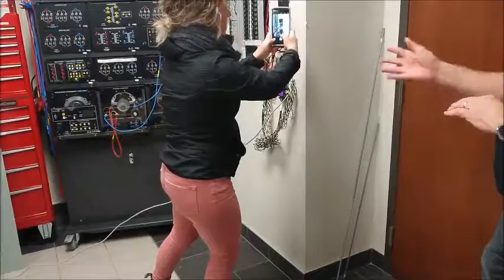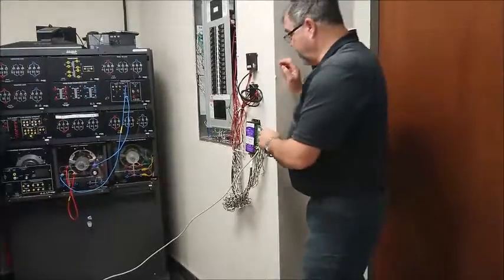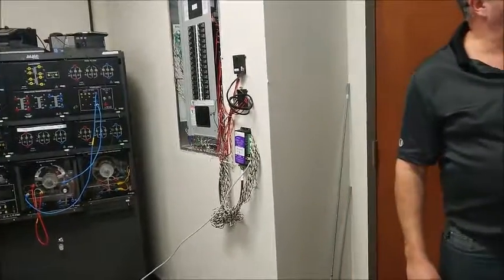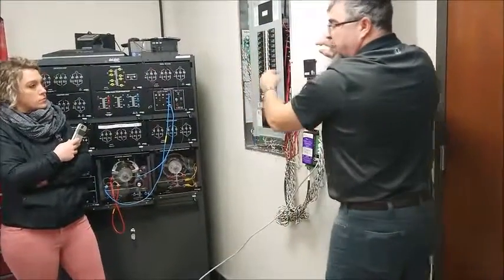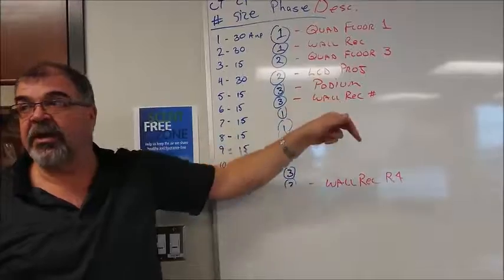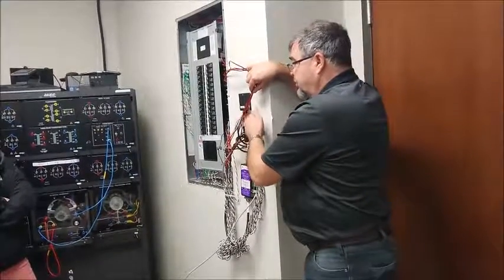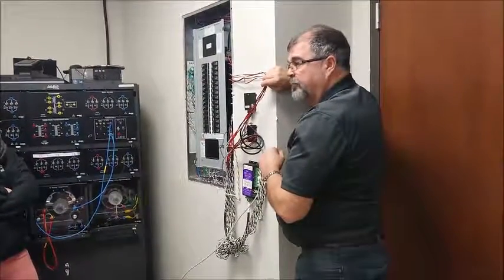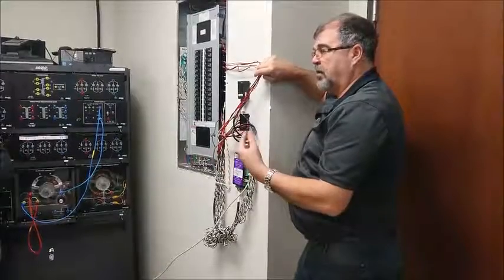E Guage 1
E Gauge part 1 by Daryl Hardy